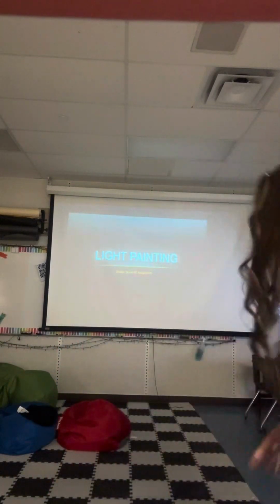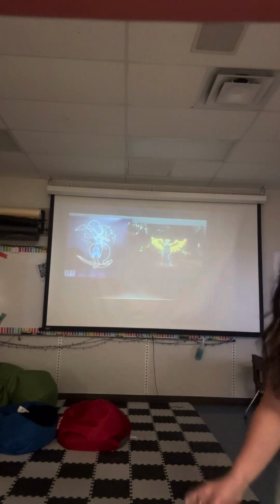Sub Plans for Light Painting